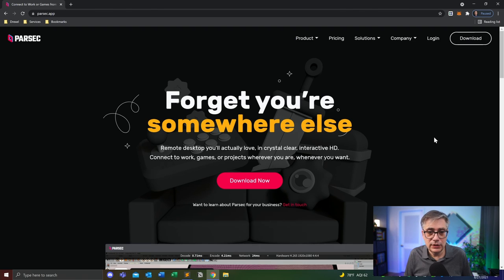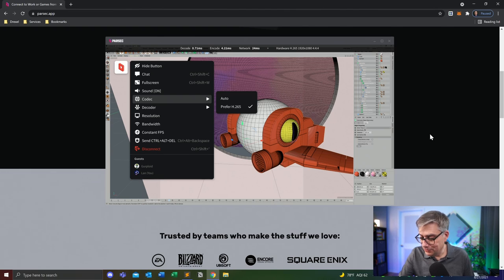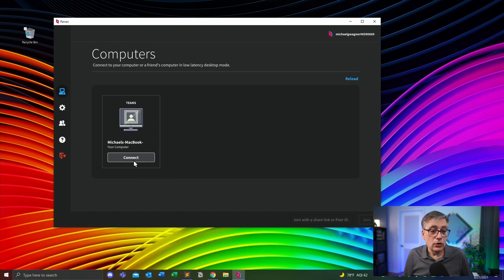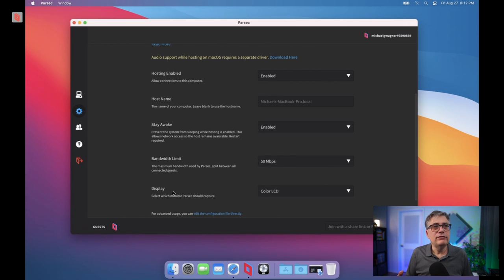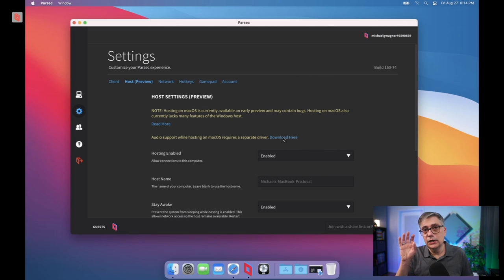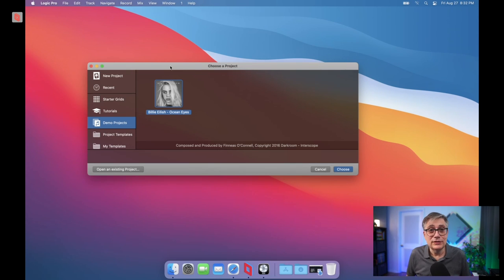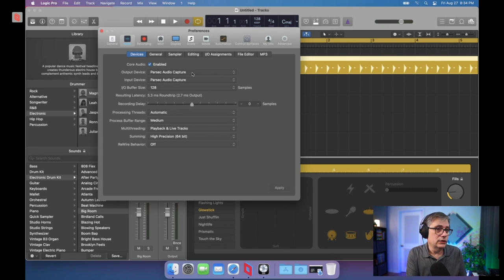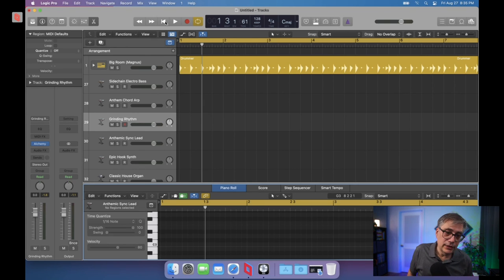How to use Parsec for hosting Logic Pro in Windows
In this video I use the new hosting feature in the Mac version of Parsec to host a remote Logic Pro session in Windows 10.